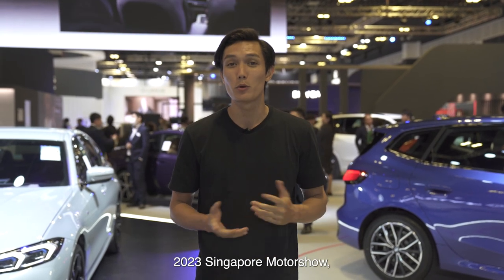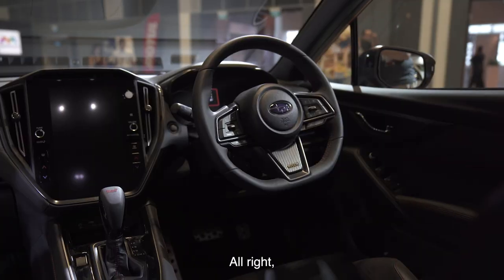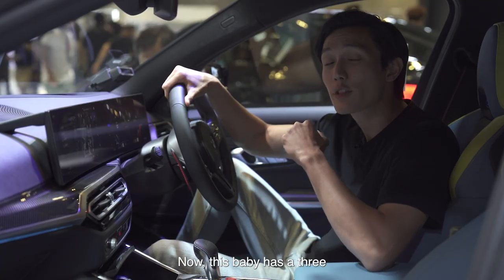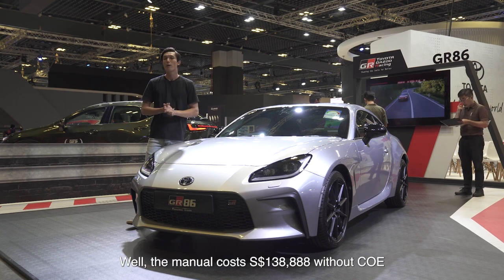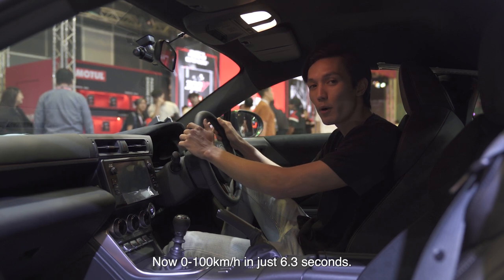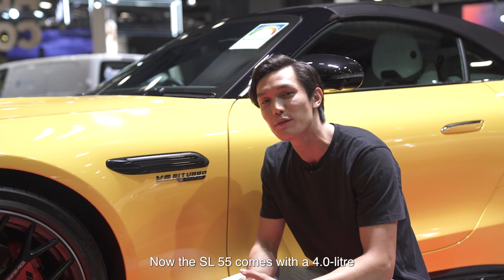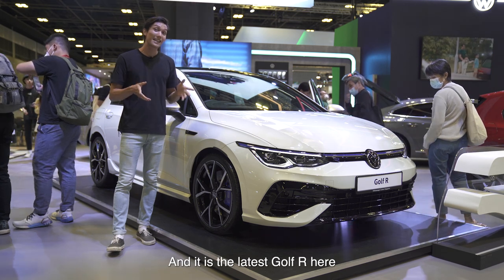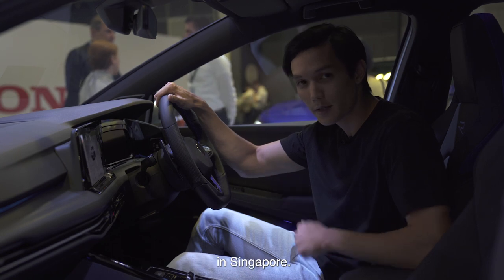SG Motorshow 2023: Top Sports Cars | CarBuyer Singapore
Most exciting sports cars to check out at the 2023 Singapore Motorshow article

00:00 Start

For the latest news, reviews and more on cars in Singapore,

Buy and sell cars smarter, better, faster at our new marketplace